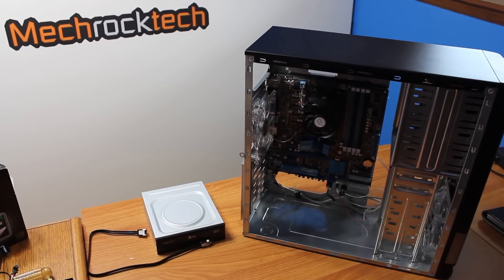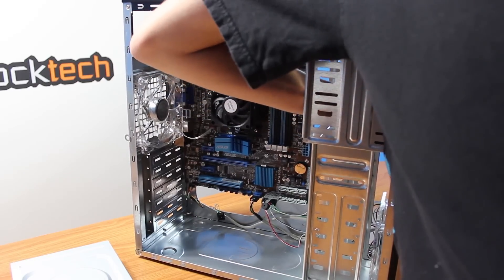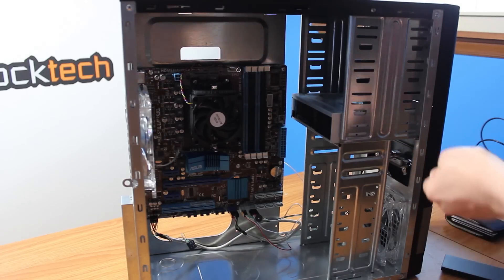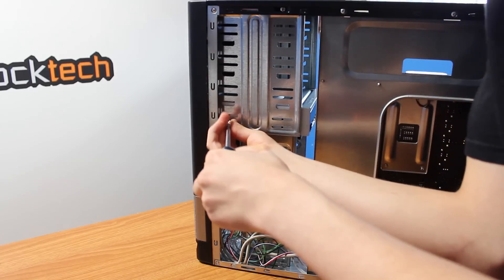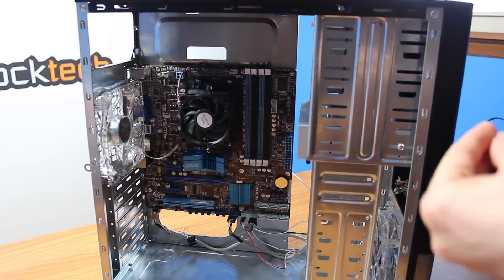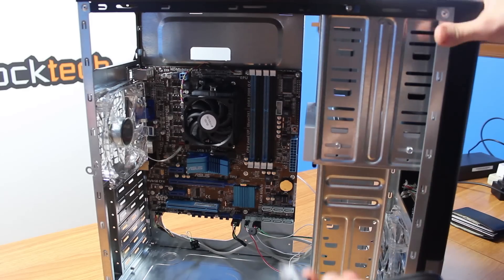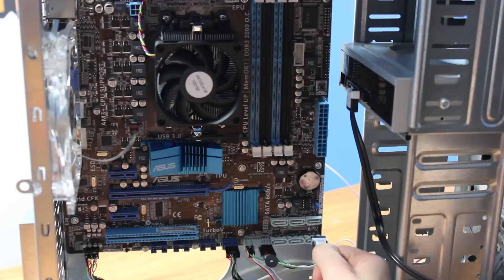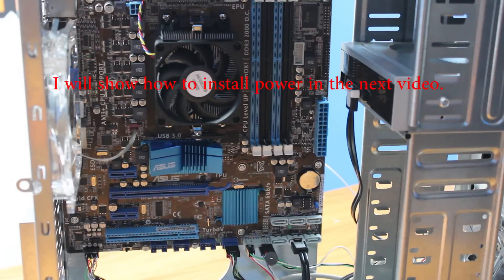How to Install Your DVD Drive (Part 4)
I show you how to install your DVD into your new computer.